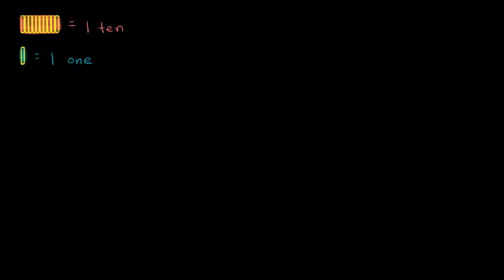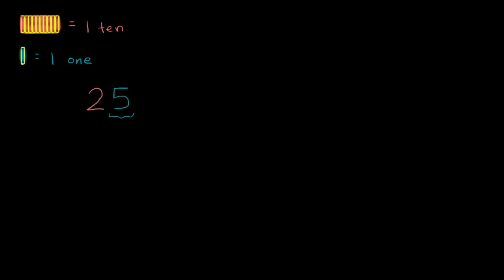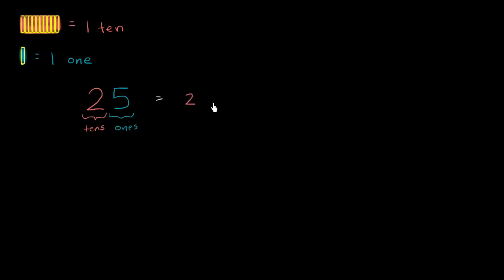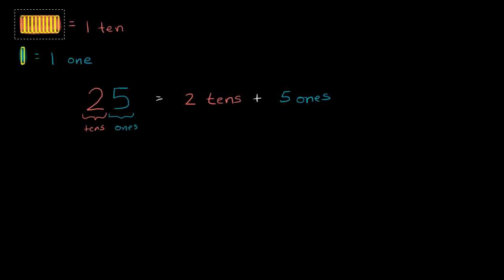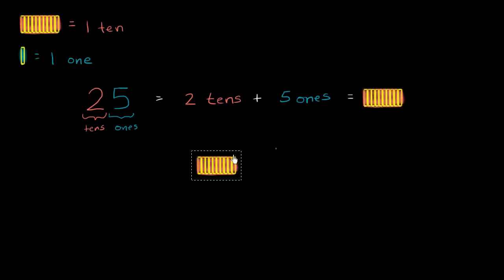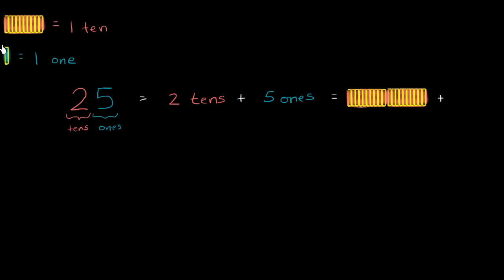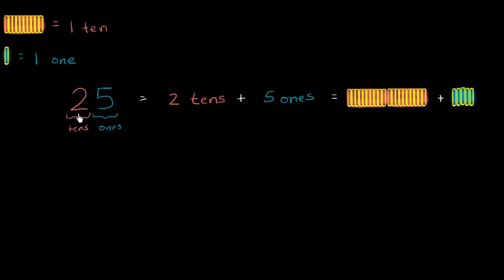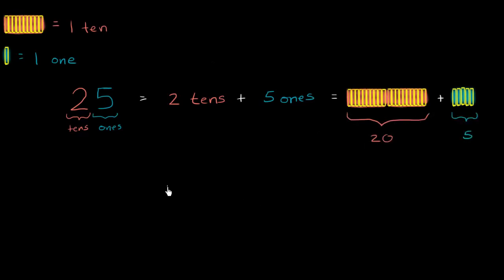Math Grade 1 - Place value example 25